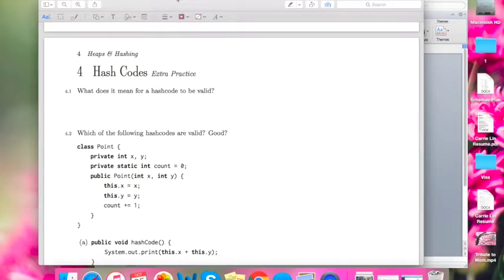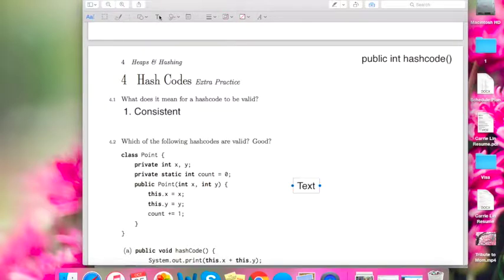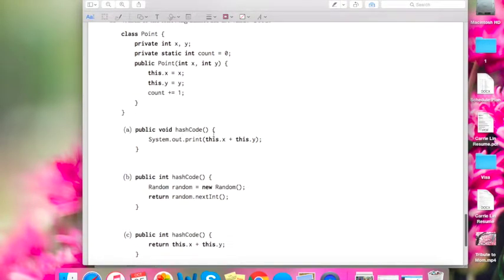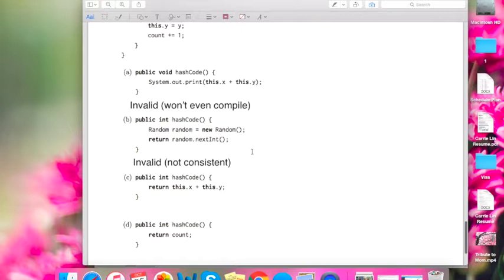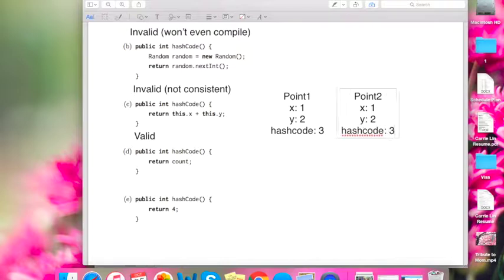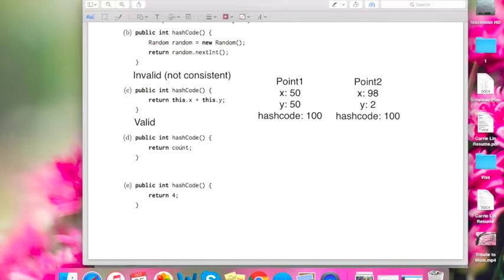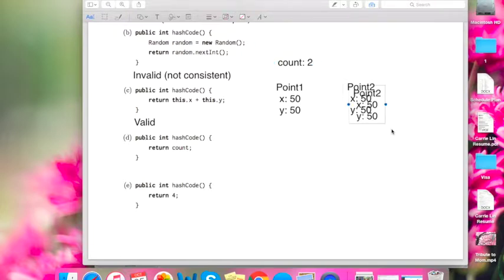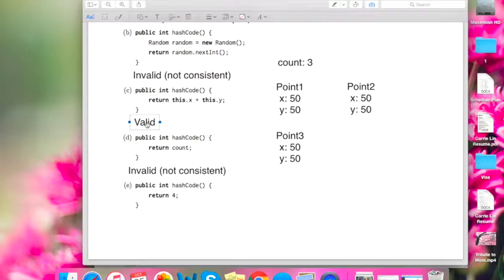Hashcode Extra Practice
By Carrie Lin